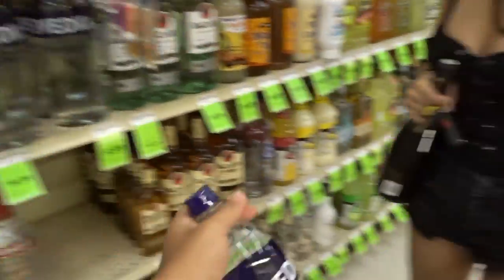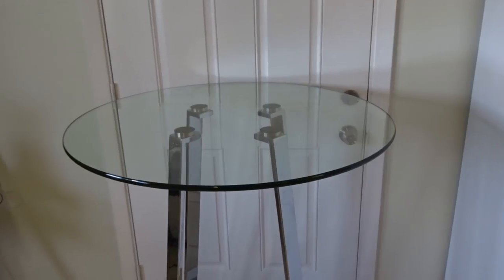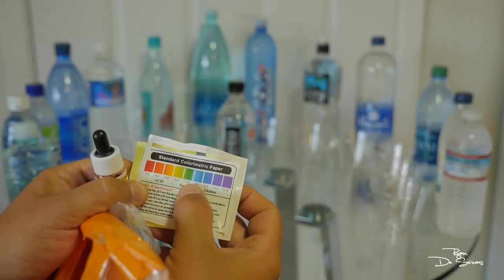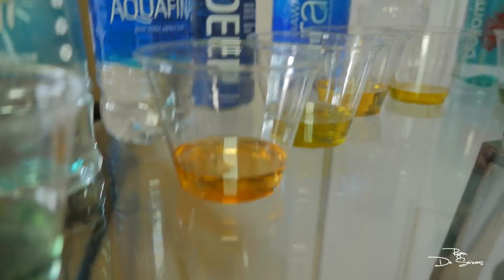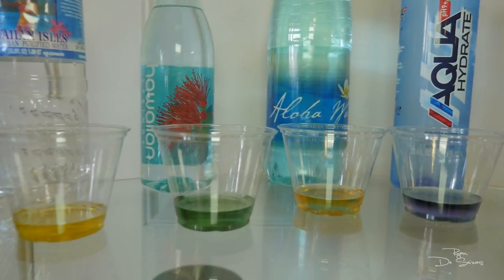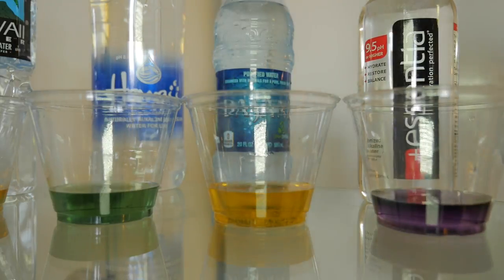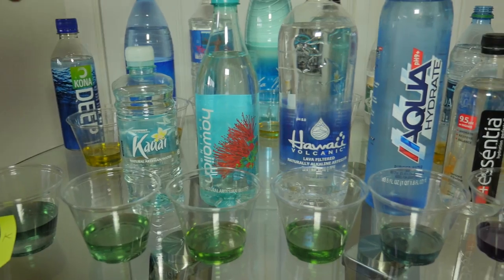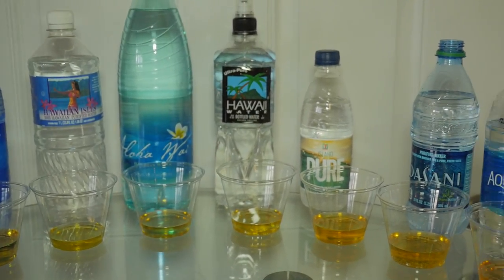Testing Bottled Waters in Hawaii - Shocking Results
Tested the PH of brand name waters in Hawaii and the results were shocking. I always thought Hawaii had some of the best drinking water in the world but it turns out most of the bottled waters sold in Hawaii's supermarkets are acidic. Know what you're drinking before you buy it!